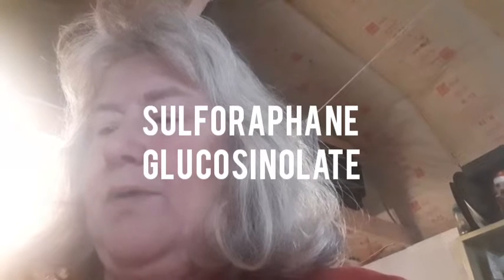three uses for sprouting jars !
did you know broccoli sprouts are 50x more healthier than florets?

you can use sprouting jars for a fun time with the kids on summer nights. collecting fireflies. yep, they can breath in the jar because the lid has open air flow